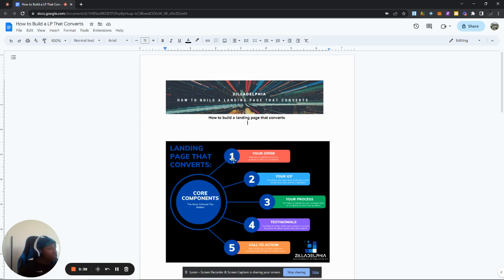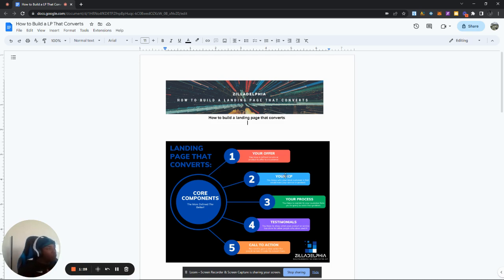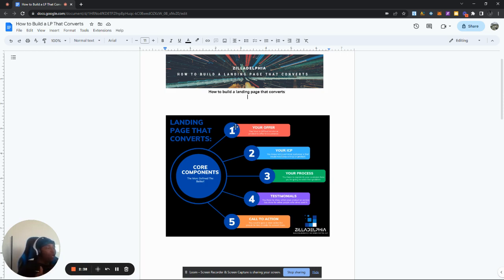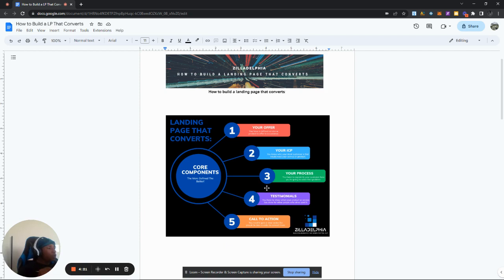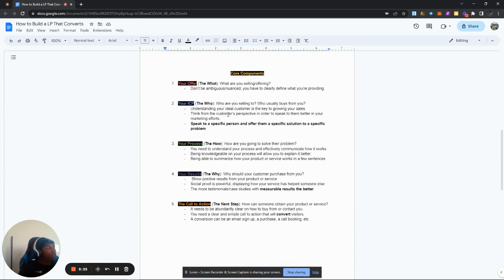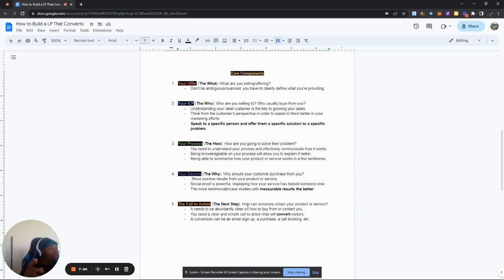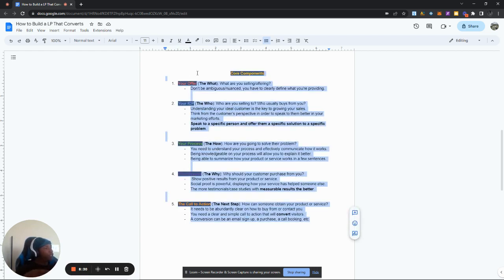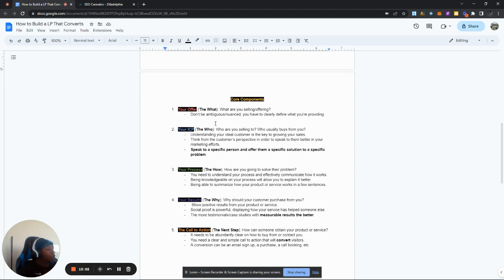How to Build a Landing Page That Converts in 2023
In this video, you'll learn the core components of building a landing page that converts in 2023. We'll cover the essential elements that you need to create a landing page that drives sales and conversions.

The first core component we'll discuss is your offer - what are you selling or offering? It's essential to be clear and specific about what you're providing to your customers to avoid any ambiguity or confusion.

Next, we'll talk about your ICP (ideal customer persona) - who are you selling to? By understanding your ideal customer, you can tailor your marketing efforts to speak directly to them and offer them a specific solution to their problem.

We'll also cover your process - how are you going to solve your customer's problem? You need to understand your process and communicate it effectively to your customers, so they know exactly what they're getting.

Your results are also a crucial component of a high-converting landing page. Social proof is powerful, so showcasing how your service has helped others and displaying testimonials or case studies can help convince potential customers to convert.

Finally, we'll discuss the call to action - the next step for your customers to obtain your product or service. It needs to be clear and simple for visitors to buy from or contact you. A clear and concise call to action can help increase conversions, whether it's an email sign-up, purchase, or call booking.

By following these core components, you'll be able to build a landing page that converts visitors into customers and drives sales for your business.

Resources

► 1. Your Canvas: Siteground Hosting

►2. Your Paint Brush: Elementor Site Builder

►3. Document Used in Video: (Select File, then Make a Copy)